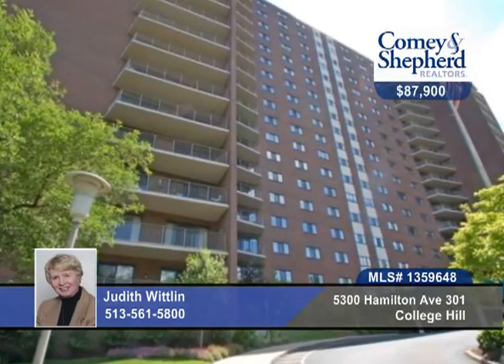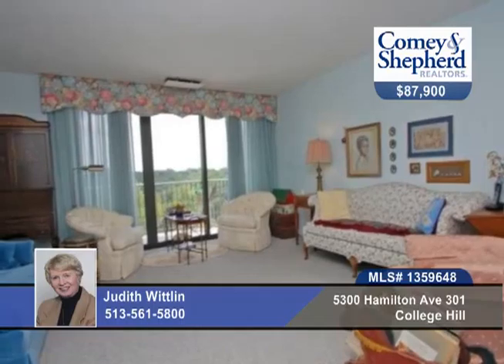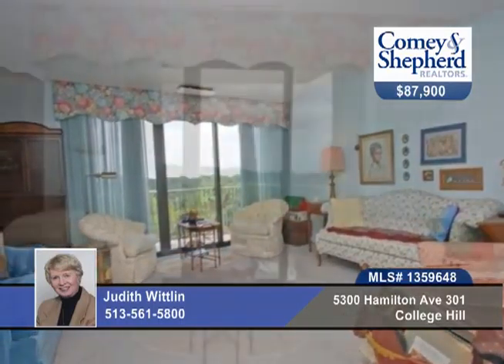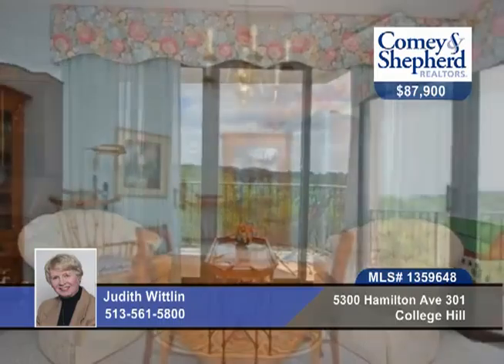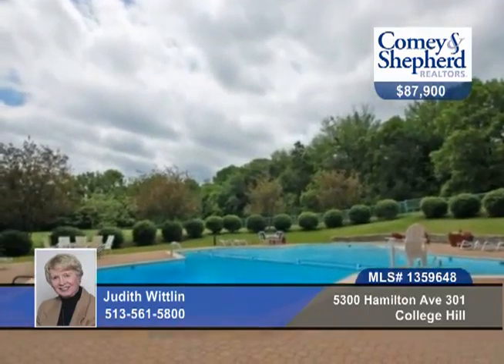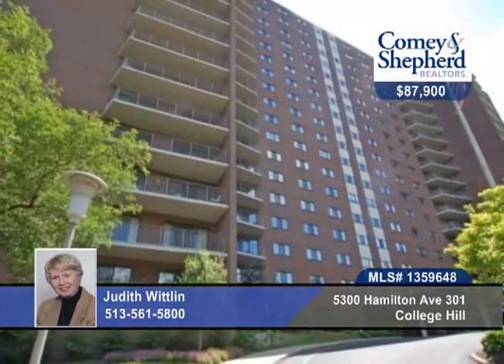Home for sale in College Hill, OH | $87,900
1395 sqft crnr 2 BR unit luxury hi-rise on 29 acres w/walking trls.